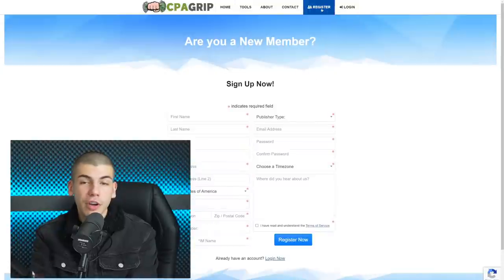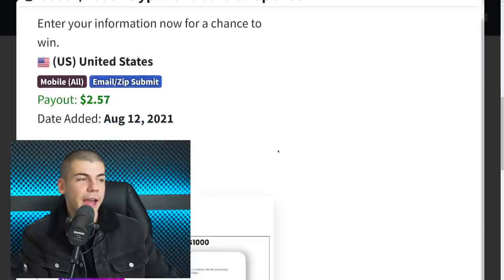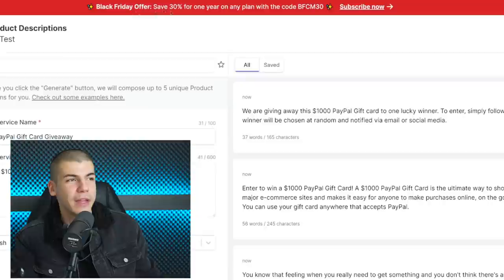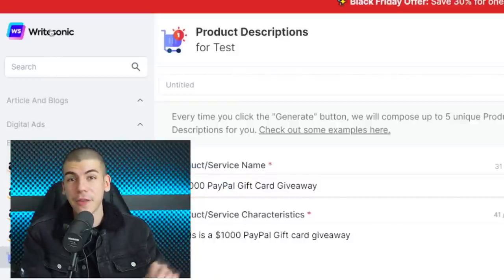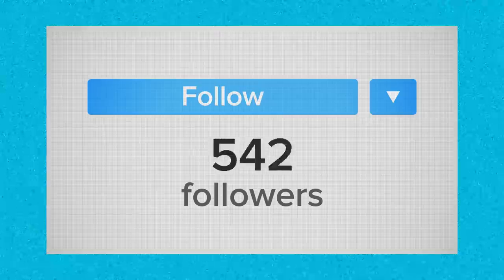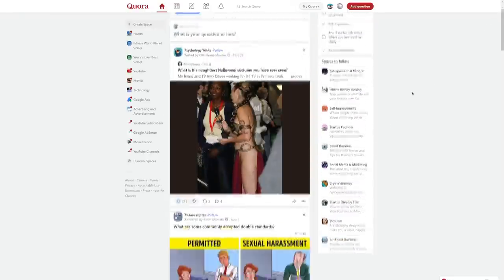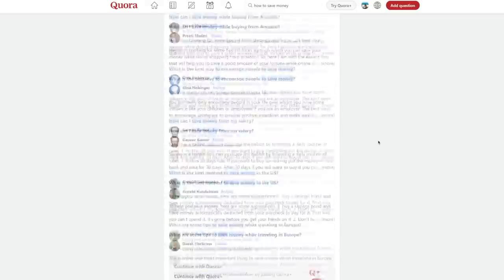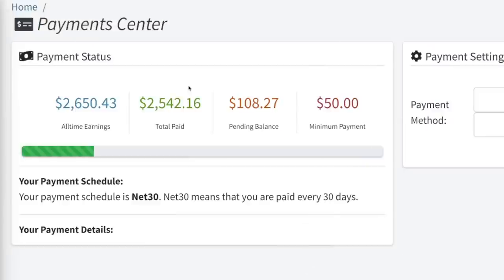Turn $0 Into $2,000 Per Week With This NEW Affiliate Marketing Method (2022)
🌴Here's a Step-by-Step Tutorial on How To Make $2,000+ Per Week Online

This is a free affiliate marketing strategy for beginners to make money online in 2022. Psst.. I will be sharing some websites that I've never shared before🤫

Don't expect to make money if you can't watch this video until the end without skipping🤷‍♂️

Timestamps:
00:00 Turning $0 Into $100 Live
00:14 Does This Work Worldwide?
00:28 Do You Have To Work For This?
01:09 Sign Up to the CPA Marketplace
01:39 How to Create Your Affiliate Account
02:06 How to Choose the Right Offer
02:38 Successful Offer Example
03:22 The Bot That Does the Work For You
05:29 Creating Your Design
07:03 #1 Traffic Source
09:11 #2 Traffic Source
11:02 #3 Traffic Source

WITH LOVE,
DAVE ♥